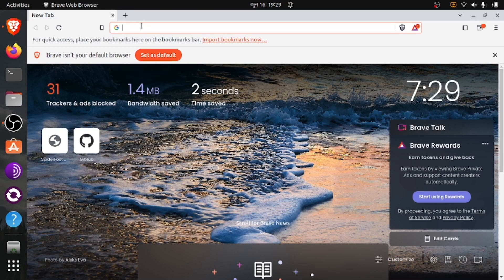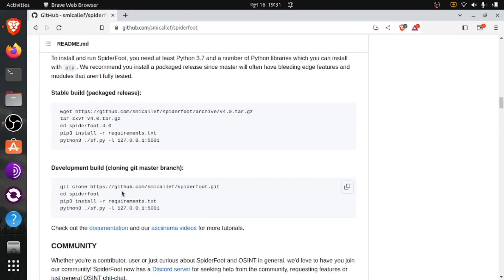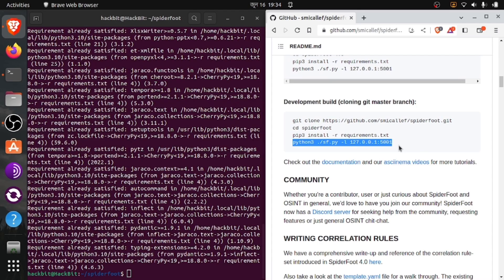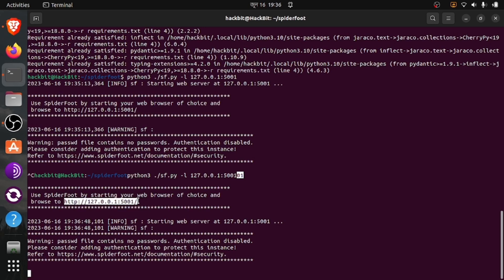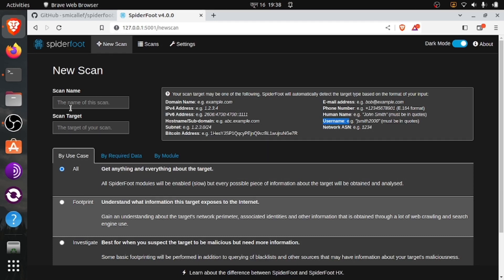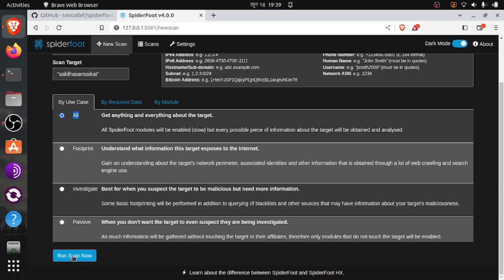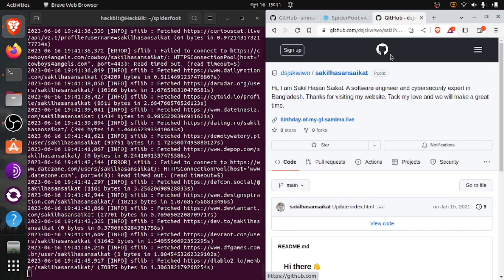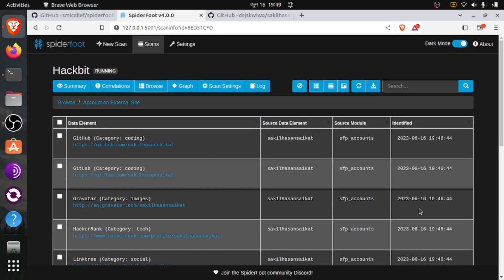How to use SpiderFoot | 0xSaikat | OSINT | Hacking tools | HackBit | Hack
In this video i show you how to can find someone information form the internet with the help of a OSINT tools called SpiderFoot.

spiderfoot
how to use spiderfoot
spiderfoot hx
spiderfoot github
spiderfoot osint
how to use spiderfoot in kali linux
spiderfoot kali
spiderfoot email search
spiderfoot docker
spiderfoot download
spiderfoot scan
spiderfoot api
spiderfoot api keys
spiderfoot alternatives
spiderfoot api list
spiderfoot authentication
spiderfoot alternatives reddit
spiderfoot android
spiderfoot acquired
spiderfoot attack surface
spiderfoot arch
api keys for spiderfoot
alternative to spiderfoot
apt install spiderfoot
spiderfoot hx api
spiderfoot hx alternatives
spiderfoot brew
spiderfoot band
spiderfoot bitcoin
spiderfoot browser
spiderfoot blog
spider foot bite
spiderfoot hx business
spiderfoot how to use
arachnid customer service
brew install spiderfoot
brew spiderfoot
what is b sky b
be a spider codes
spiderfoot commands
spiderfoot cli
spiderfoot cli commands
spiderfoot cloud
spiderfoot correlations
spiderfoot cheat sheet
spiderfoot cost
spiderfoot citadel
spiderfoot command line
configure spiderfoot
spiderfoot kali linux commands
how to use spiderfoot cli
spiderfoot documentation
spiderfoot download github
spiderfoot demo
spiderfoot docker compose
spiderfoot dark web
spiderfoot download for linux
spiderfoot docker install
spiderfoot discord
download spiderfoot
docker spiderfoot
download spiderfoot for windows
download spiderfoot kali
docker hub spiderfoot
spiderfoot correlation rules directory
spiderfoot examples
spiderfoot error
spiderfoot email
spiderfoot error-failed
spiderfoot enable tor
spiderfoot export
spiderfoot exe
spiderfoot enterprise
spiderfoot usage example
spiderfoot export data
spiderfoot for windows
spiderfoot free
spiderfoot for windows 10
spiderfoot for kali
spiderfoot footprint
spiderfoot failed to connect
spiderfoot framework
spiderfoot fx
spiderfoot features
spiderfoot functions
from sflib import spiderfoot
spiderfoot download for windows
what is spiderfoot used for
is spiderfoot free
spiderfoot hx free
spiderfoot output file
spiderfoot gui
spiderfoot guide
spiderfoot gui kali
spiderfoot graph
spiderfoot generate report
spiderfoot git micallef
goodfellas spider foot
spiderfoot kali guide
is spiderfoot good
github spiderfoot
git clone spiderfoot
spiderfoot dockerfile github
spiderfoot hx price
spiderfoot hx cost
spider crossing path meaning
different spiders in grounded
how to install spiderfoot
how to run spiderfoot
how to install spiderfoot on kali linux
how to install spiderfoot on windows 10
how to install spiderfoot on ubuntu
how to download spiderfoot
how to launch spiderfoot
spiderfoot install
spiderfoot intel471
spiderfoot in kali linux
spiderfoot install ubuntu
spiderfoot integrations
spiderfoot install windows
spiderfoot install docker
install spiderfoot
install spiderfoot kali
install spiderfoot ubuntu
intel471 spiderfoot
is spiderfoot legal
install spiderfoot on windows
intel 471 acquires spiderfoot
install spiderfoot github
jumping spider foot
spiritual sign of spiders
j foot spa
j foot spa east greenbush
j foot massage
j foot
spiderfoot kali examples
spiderfoot kali gui
spiderfoot kali commands
launch spiderfoot kali
spiderfoot import api keys
cara menggunakan spiderfoot kali linux
utiliser spiderfoot kali
kali spiderfoot
kali spiderfoot tutorial
kali spiderfoot gui
kali run spiderfoot
how to run spiderfoot on kali linux
spiderfoot login
spiderfoot logo
spiderfoot linux
spiderfoot linkedin
spiderfoot license
spiderfoot linux install
spiderfoot legal
spiderfoot launch
spiderfoot localhost
login spiderfoot
launch spiderfoot
linux spiderfoot
latest spiderfoot
spiderfoot modules
spiderfoot mac
spiderfoot multiple targets
spiderfoot medium
spiderfoot manual
spiderfoot maltego
spiderfoot macos
spiderfoot mx
spiderfoot multiple domains
spiderfoot-master
maltego vs spiderfoot
spiderfoot neo4j
spiderfoot not working
spiderfoot net
spiderfoot.net login
spiderfoot new scan
spiderfoot nmap
spiderfoot not running
spiderfoot nedir
new spiderfoot
spiderfoot phone number
spiderfoot vs recon-ng
spiderfoot online tool
spiderfoot osint github
spiderfoot output
spiderfoot on kali
spiderfoot on windows
spiderfoot open source vs hx
spiderfoot on ubuntu
spiderfoot overview
osint spiderfoot
spiderfoot open source
how to use spiderfoot on kali linux
install spiderfoot on ubuntu
spiderfoot pricing
spiderfoot port
spiderfoot plugins
spiderfoot python
spiderfoot paid version
spiderfoot pdf
spiderfoot proxy
spiderfoot parrot os
spiderfoot passwd
pip install spiderfoot
para que sirve spiderfoot
spiderfoot hx pricing
spiderfoot pause scan
spiderfoot passive
spiderfoot que es
spiderfoot o que é
spiderfoot para que sirve
0xsaikat
hackbit
hacking
live